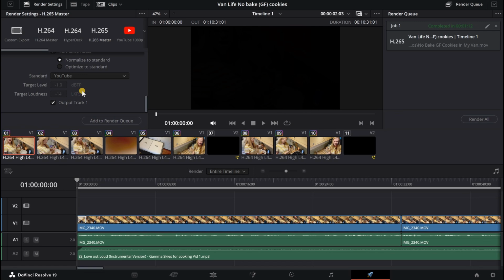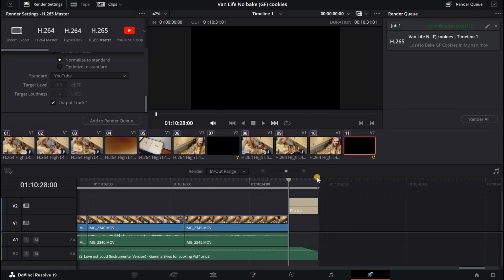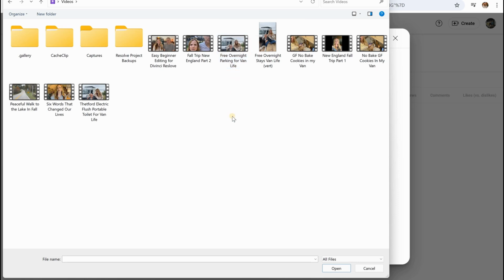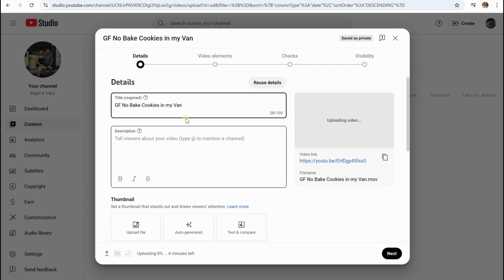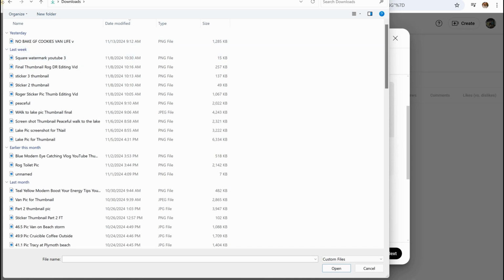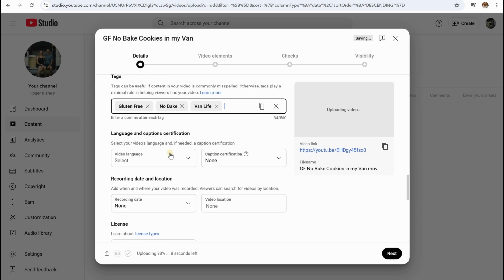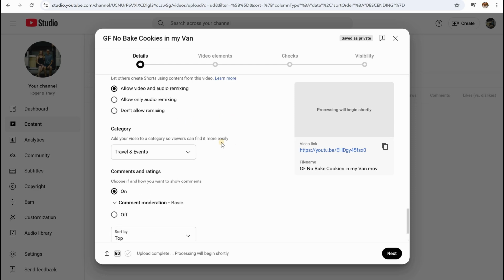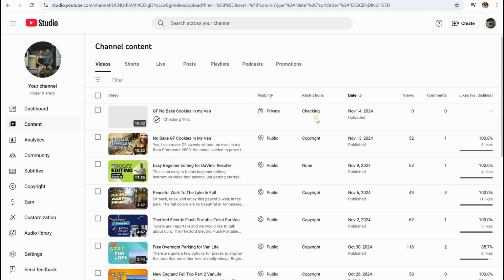Easily Upload Videos for YouTube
This is an easy to use, concise, video tutorial on uploading videos from the DaVinci Resolve editing website to your YouTube channel.
I struggled so much trying to find a beginners tutorial on the correct way to upload videos and was so frustrated with most of what I found so I wanted to create my own easy to use video. I hope this helps with your own videos.

@roger.andtracy on Instagram